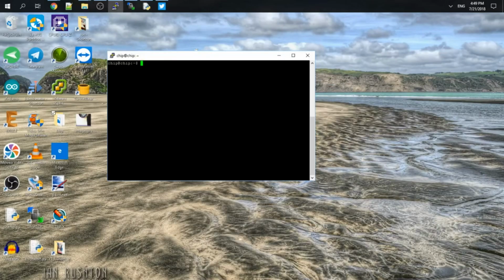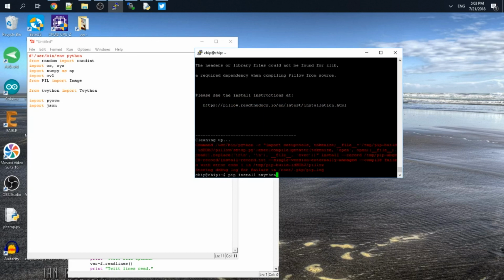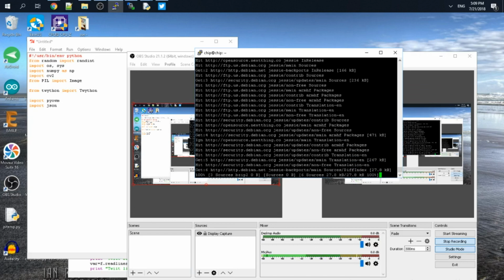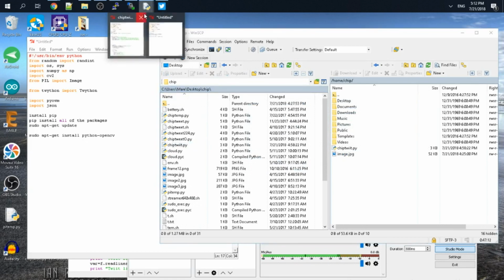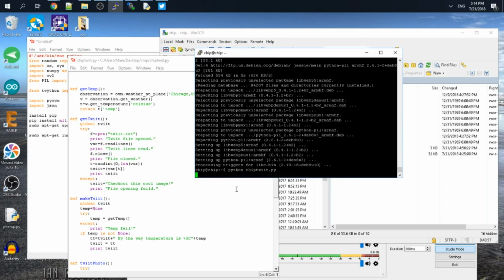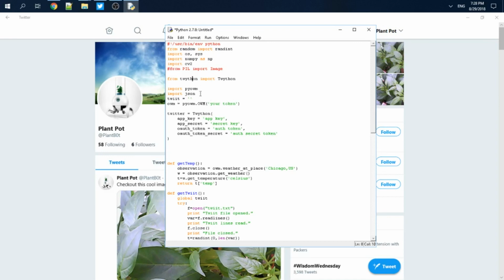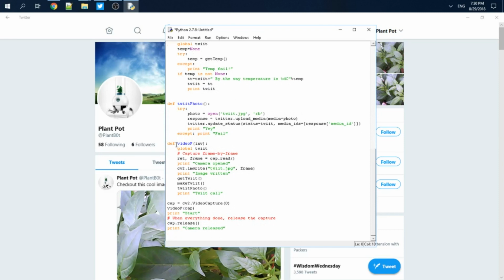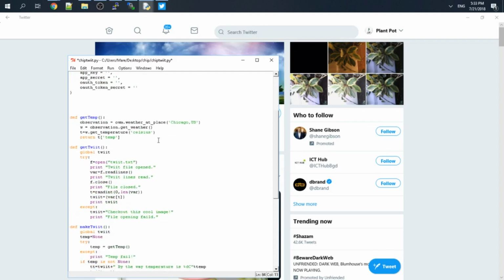CHIP project Part No2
CHIP $9 computer takes picture of the plant and tweets.

Code:

#!/usr/bin/env python
from random import randint
import os, sys
import numpy as np
import cv2

from twython import Twython

import pyowm
import json
twiit = ''
owm = pyowm.OWM('your key')

    app_key = 'your app key',
    app_secret = 'your secret app key',
    oauth_token = 'your auth token',
    oauth_token_secret = 'your secret auth token'

def getTemp():
    observation = owm.weather_at_place('Chicago,US')
    w = observation.get_weather()
    t=w.get_temperature('celsius')
    return t['temp']

def getTwiit():
    global twiit
    try:
        f=open("twiit.txt")
        print "Twiit file opened."
        var=f.readlines()
        print "Twiit lines read."
        f.close()
        print "File closed."
        t=randint(0,len(var))
        twiit=(var[t])
        print twiit
    except:
        twiit="Checkout this cool image!"
        print "File opening faild."

def makeTwiit():
    global twiit
    temp=None
    try:
        temp = getTemp()
    except:
        print "Temp fail!"
    if temp is not None:
        tt=twiit+" By the way temperature is %dC"%temp
        twiit = tt
        print twiit

def twiitPhoto():
    try:
        photo = open('twiit.jpg', 'rb')
        response = twitter.upload_media(media=photo)
        twitter.update_status(status=twiit, media_ids=[response['media_id']])
        print "Yey"
    except: print "Fail"

def videoF(inv):
    global twiit
    # Capture frame-by-frame
    ret, frame = cap.read()
    print "Camera opened"
    cv2.imwrite("twiit.jpg", frame)
    print "Image written"
    getTwiit()
    makeTwiit()
    twiitPhoto()
    print "Twiit call"
cap = cv2.VideoCapture(0)
videoF(cap)
print "Start"
# When everything done, release the capture
cap.release()
print "Camera released"